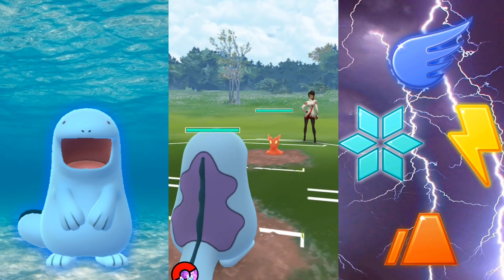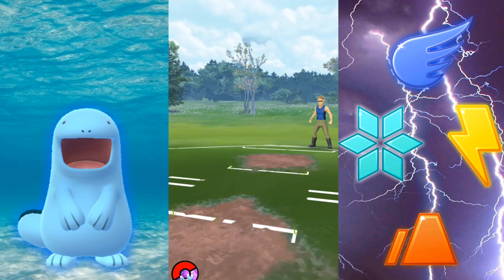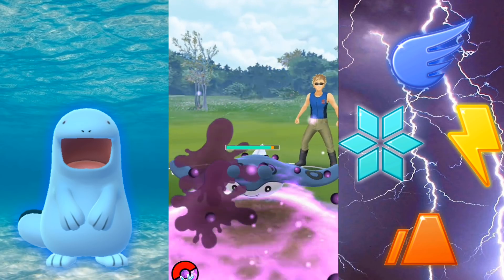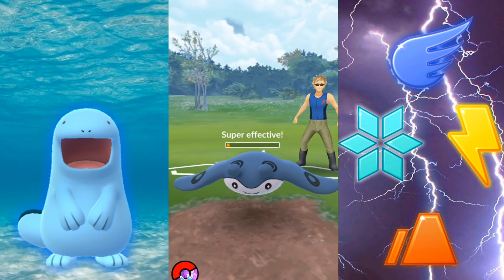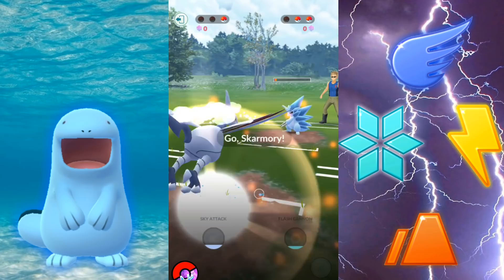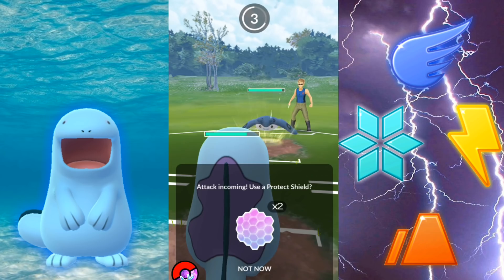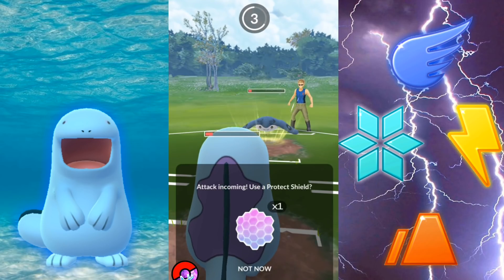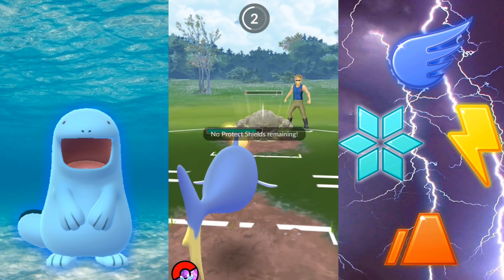QUICK QUAGSIRE ACID SPRAY TESTS & STRATEGYS IN POKEMON GO | PVP ONLY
In this video, I'll be going over Quagsire's new move acid spray and discussing a few strategies you may want to use.